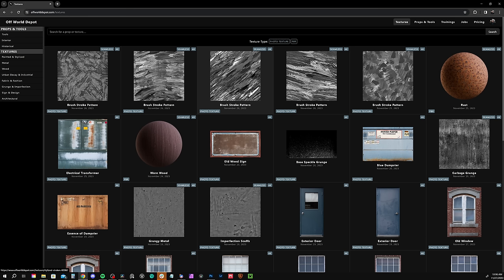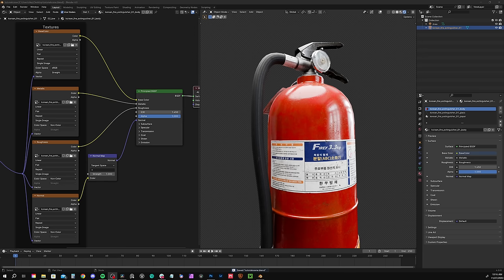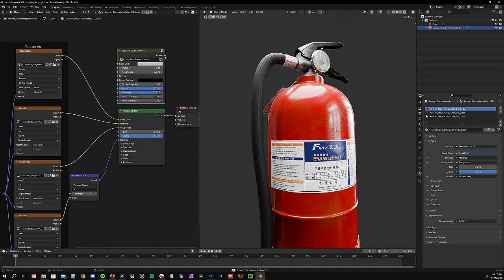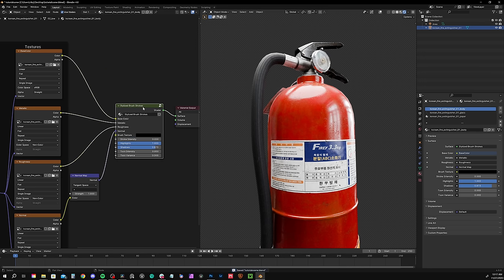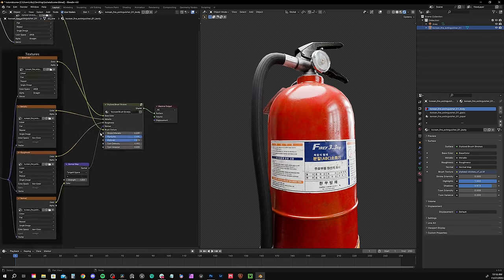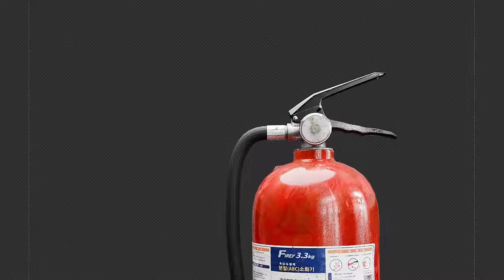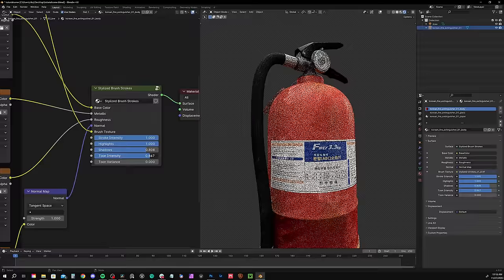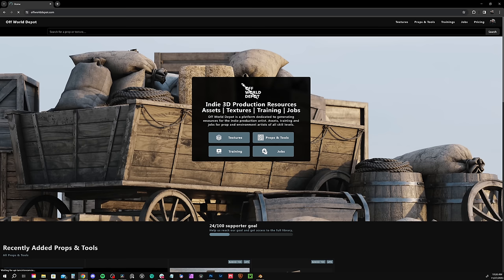Make Any Texture Stylized Paint Strokes in Blender (Addon Showcase)